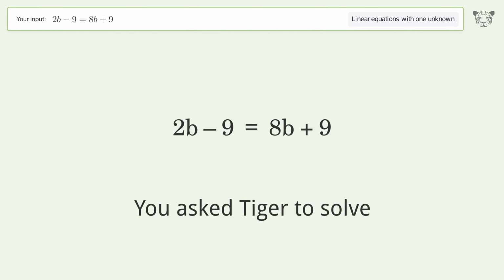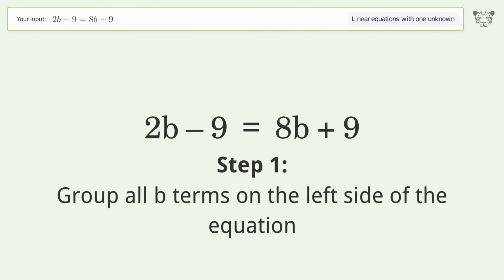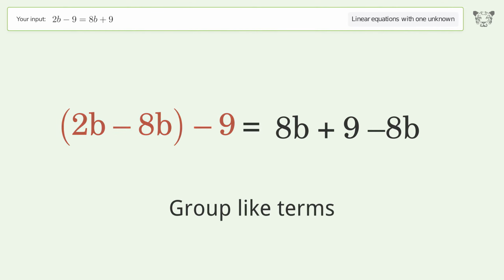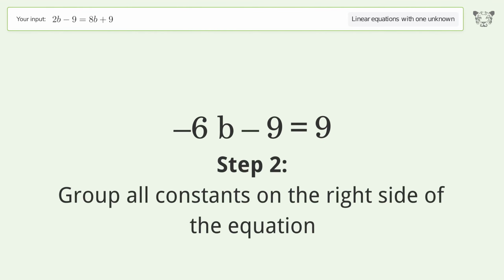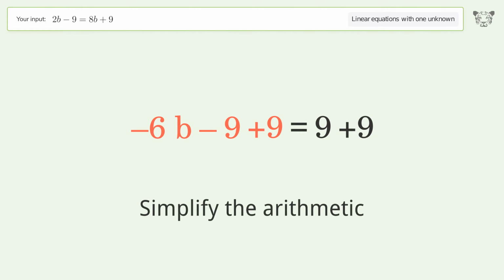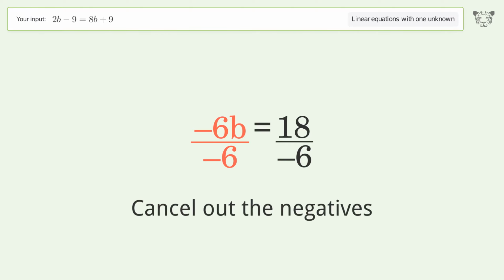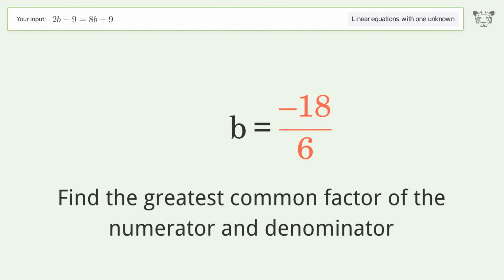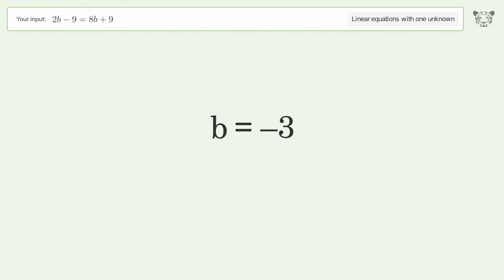Linear equation with one unknown: Solve 2b-9=8b+9 step-by-step solution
Solving 2b-9=8b+9 using the linear equation with one unknown solver

for a step-by-step and more tips and tricks for dealing with linear equations with one unknown.